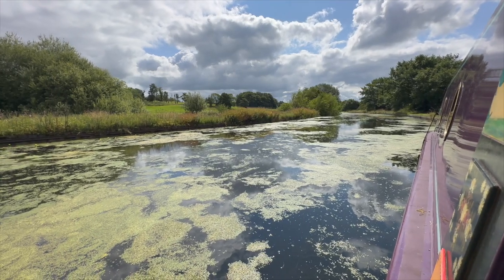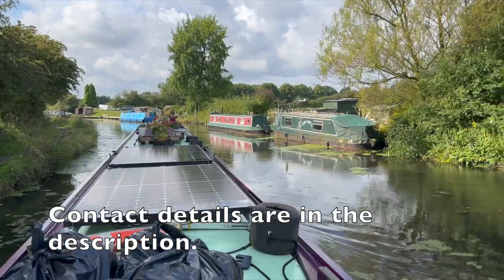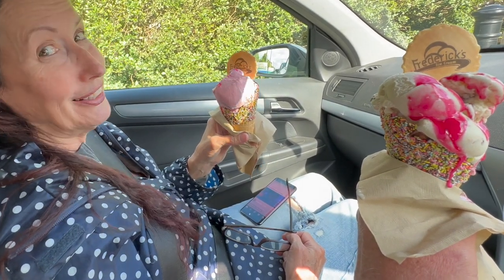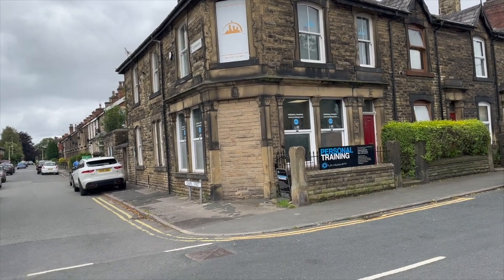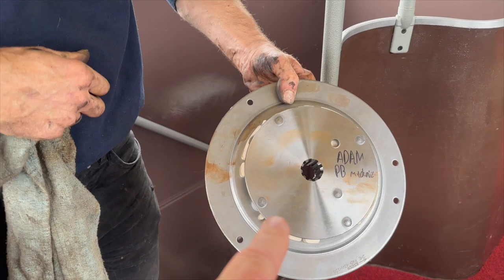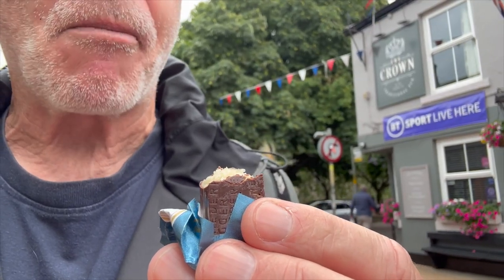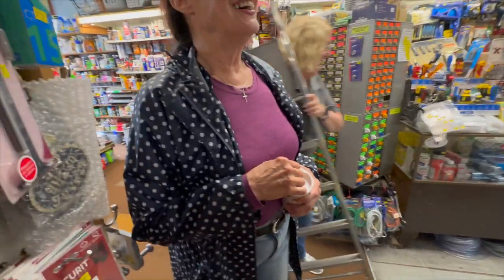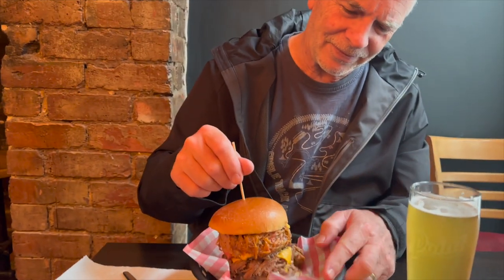57. Narrowboat Cruise to Adlington and Chorley | Moor and Explore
In Episode 57 we explore Adlington and Chorley, two charming locales nestled in the heart of Lancashire, UK.

We:
• Go on a ‘Jolly’
• Check out a disused railway viaduct.
• Spot nature by the towpath
• Get work done at PB Mechanical
• Discover fantastic Italian ice cream
• Discover some Adlington history
• Have breakfast on a bus
• Shop and eat in Chorley Town

We are still posting videos but not always weekly.

More cruising next time when we head to Barnoldswick
 (Pronounced Barlick).  The highest part of the Leeds and Liverpool Canal.

She appreciates! :)

More Video Information:

HISTORY

BOATER TIPS

ENTERTAINMENT

BRILLIANT entertainer for any event!

FOOD

Fredericks Ice Cream